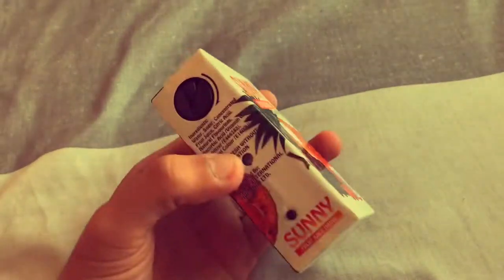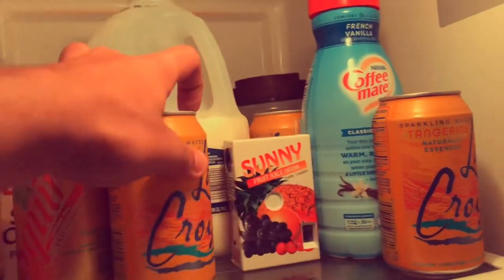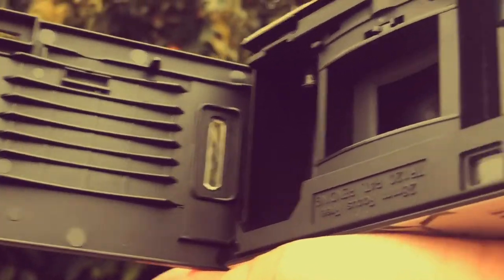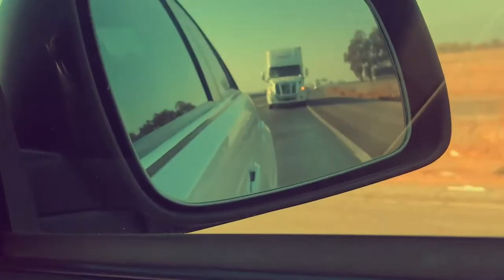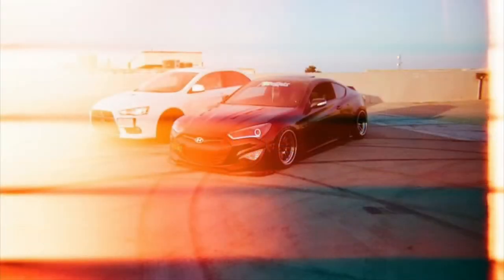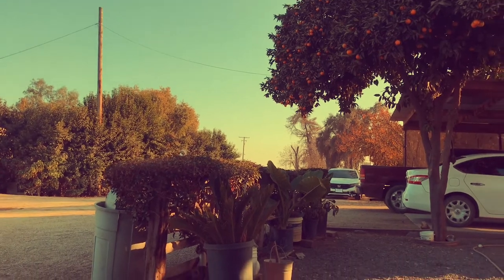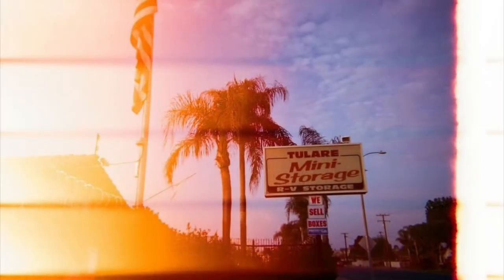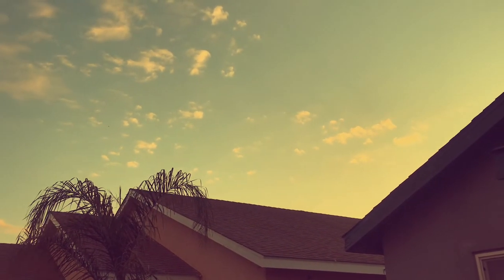Sunny Juice Hype Lo-Fi 35mm Toy Film Camera + Example Photos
Here i'm showing my Sunny Fruit Juice 35mm Film Camera. This is a lomography style lo fi film camera. They did make other versions like lemonade and milk. This camera was full of suprises and i was glad to make this video. Tell me what you think!